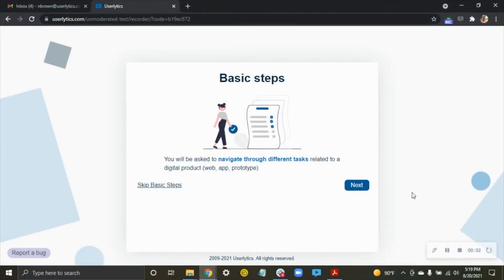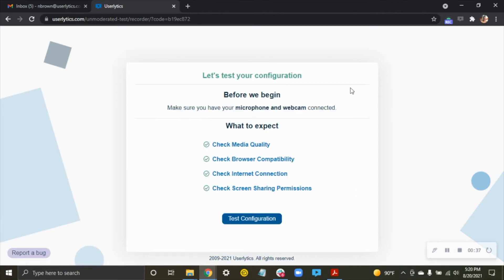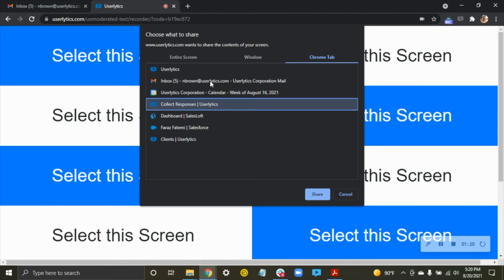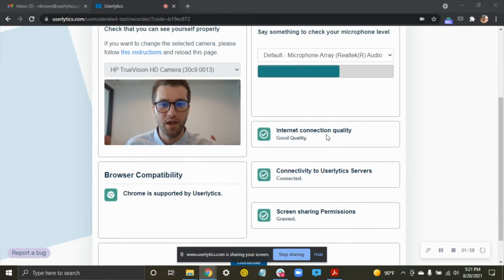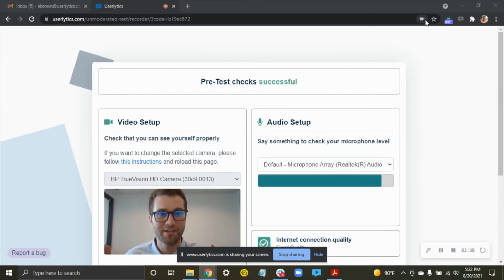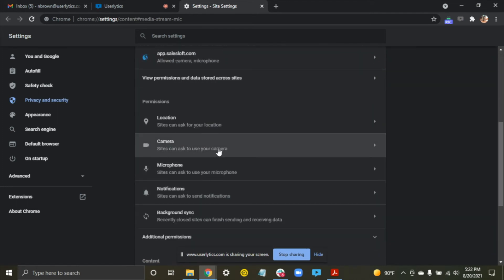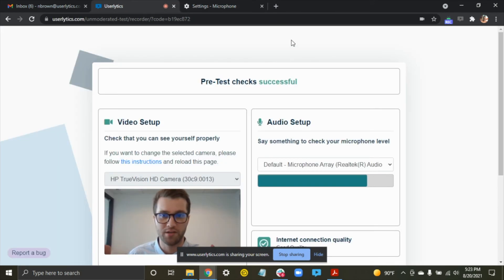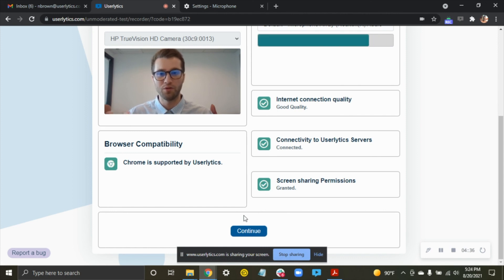How to join a desktop study as a tester | Userlytics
In this step-by-step guide, we'll teach you how to join a desktop study if you are a Userlytics tester.